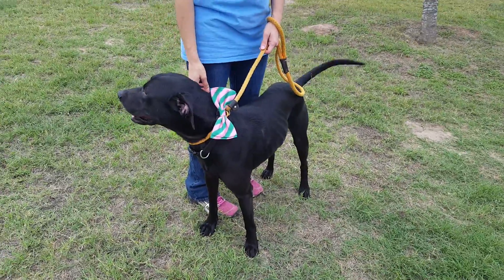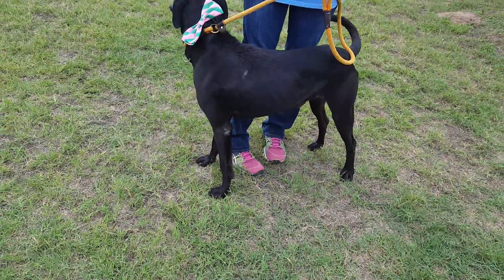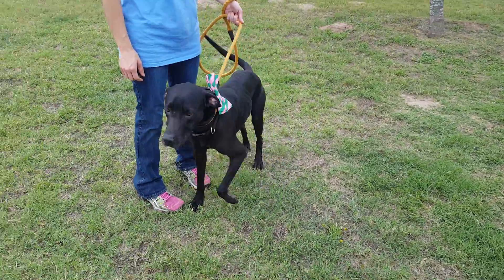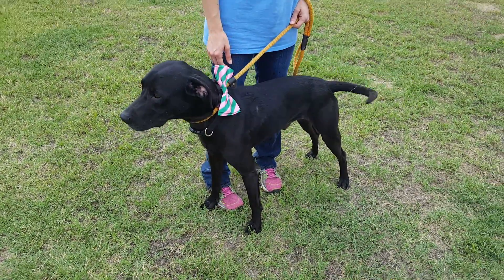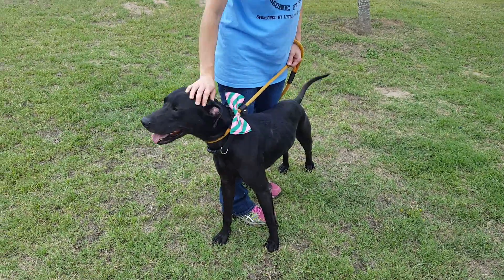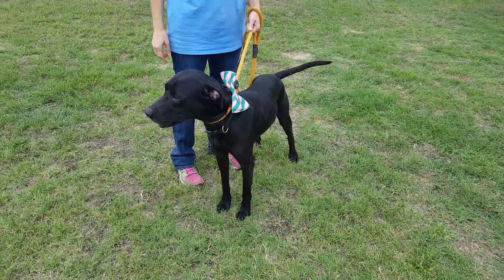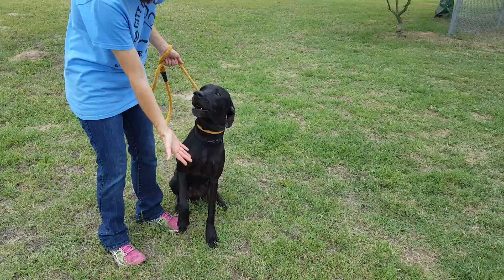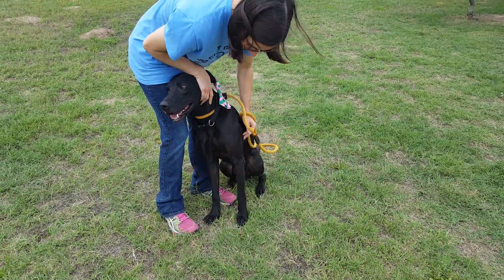Lytle dog Manny